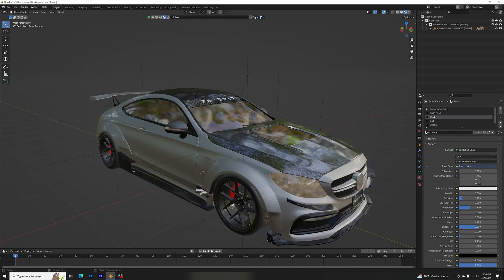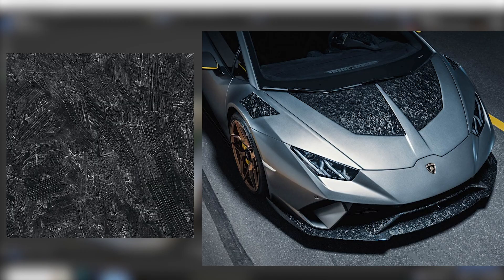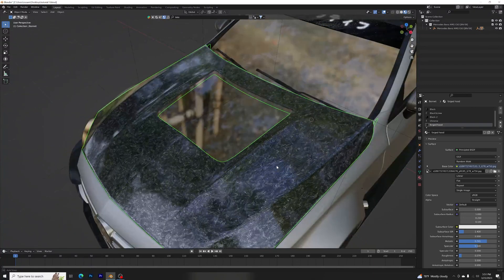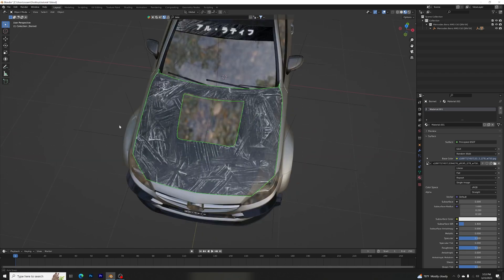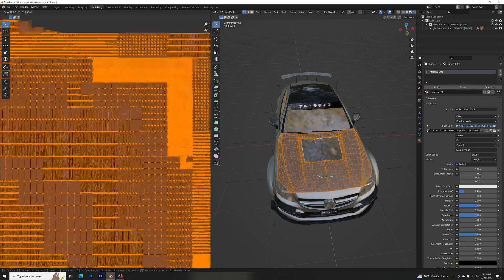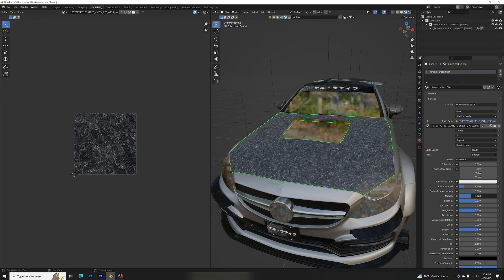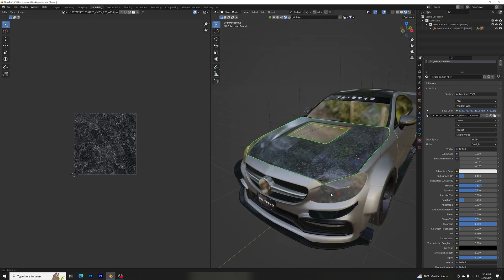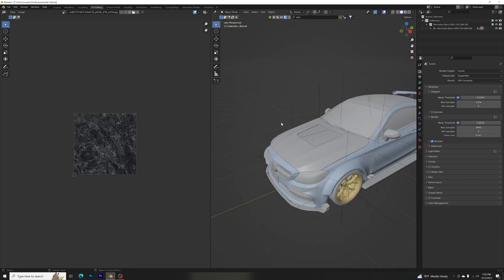Blender Forged Carbon Fiber tutorial.